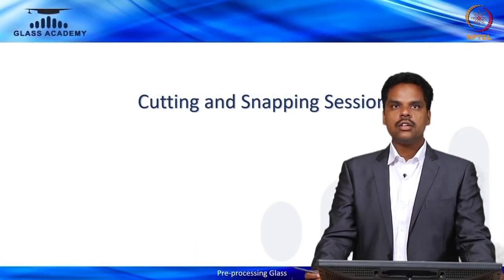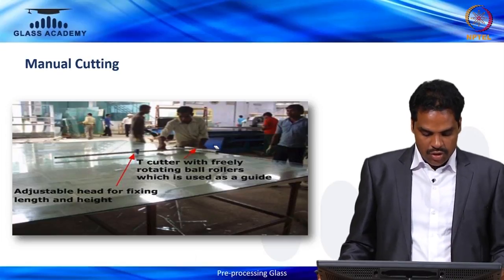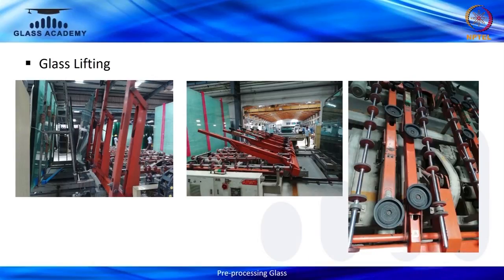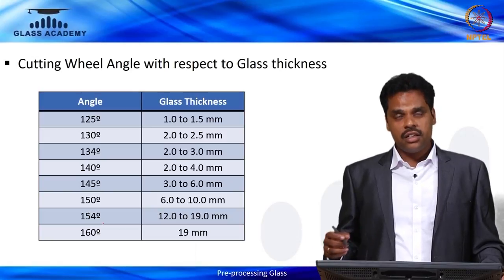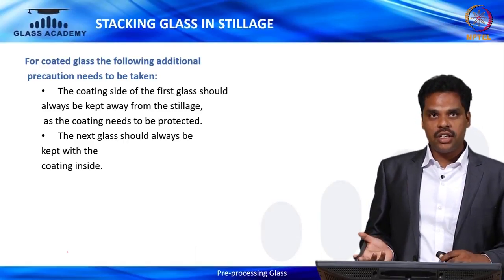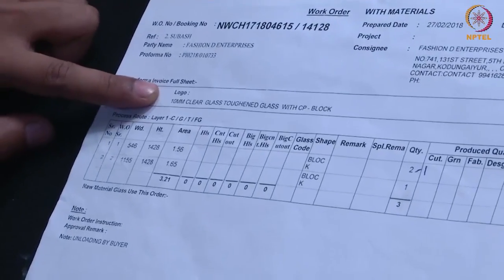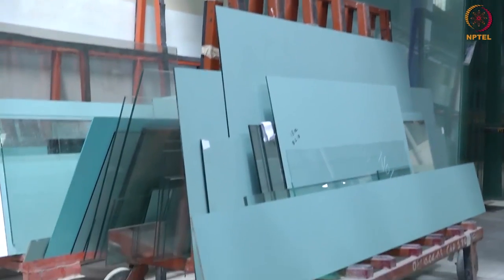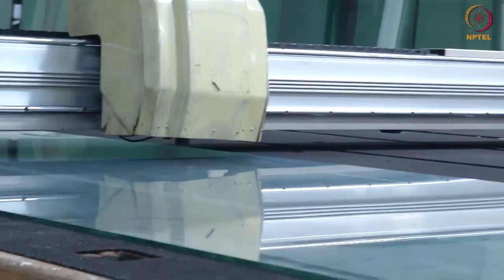Cutting and Snapping